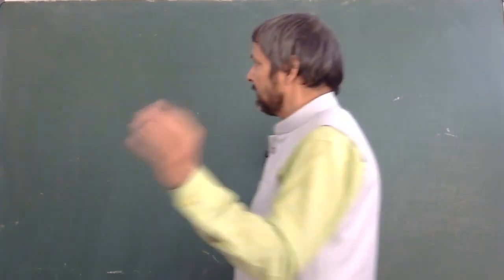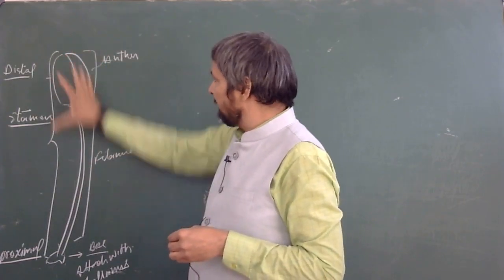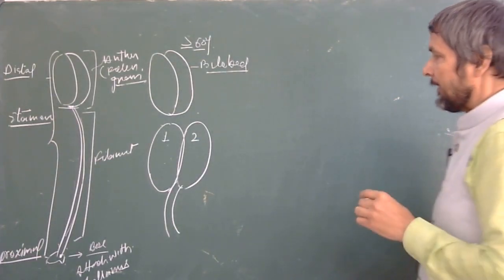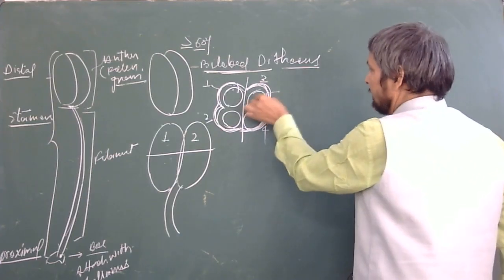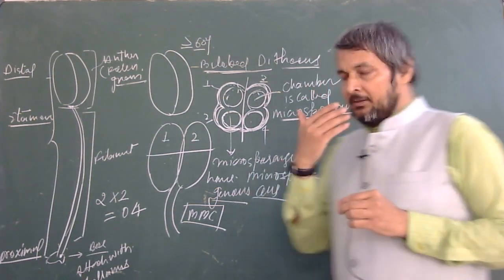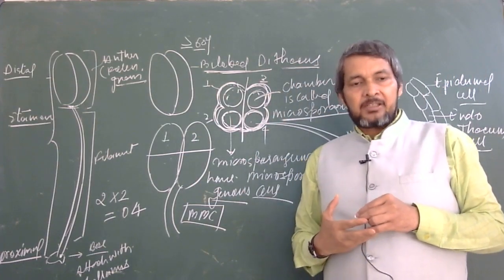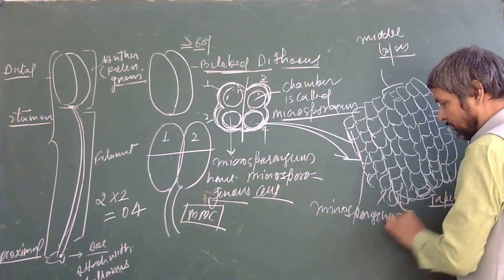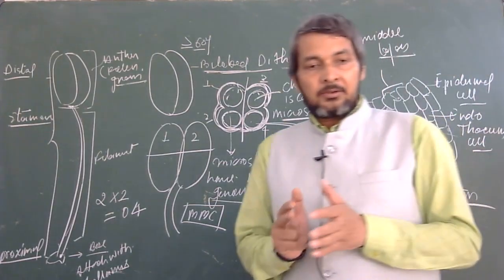'CONCEPT BOOST UP' STRUCTURE AND DEVELOPMENT OF MICROSPORANGIUM/NEET/BOARD EXAM/NCERT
The Microsporangium is a male reproductive structure in angiosperms. A typical angiosperm more than 60 percent are composed of four microsporangium, two each in two theca of bilobed anther. When sporangium fully developed and mature become pollen sac. The sporangium is made of a single outer layer of epidermis, beneath epidermis a single layer of endothecium cells and follows by two to three middle layers. the inner layer is made up of tapetum which provides nourishment to developing microspores (Pollen grains). The central mass of micro spore mother cell are sporogenous cells divide and differentiate into pollen grains.
Dhananjai Bioguru